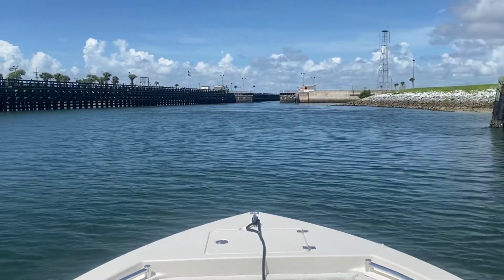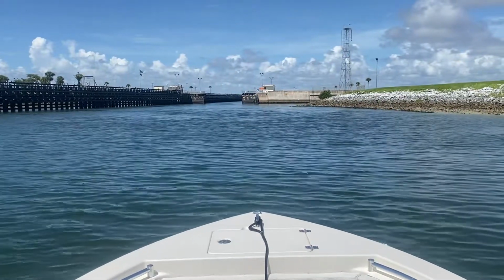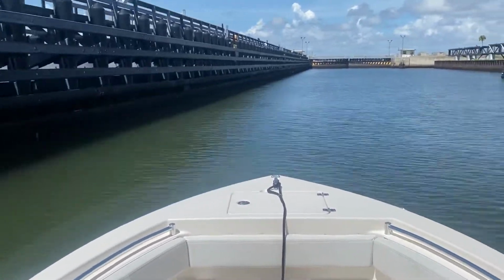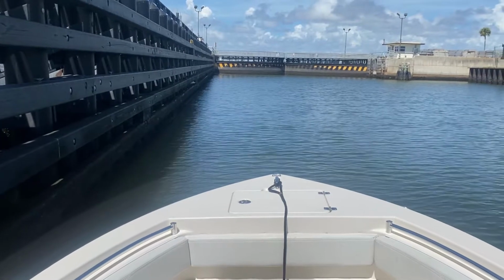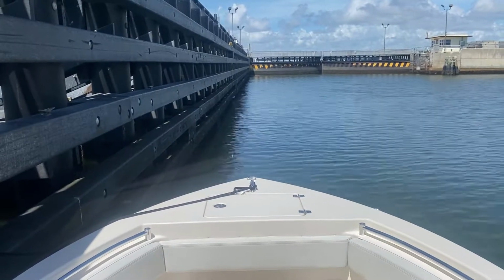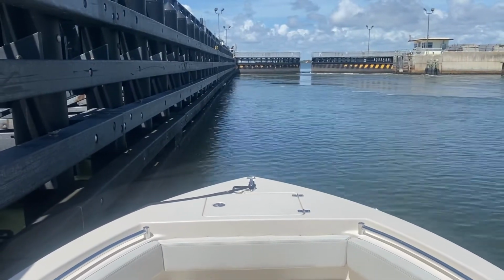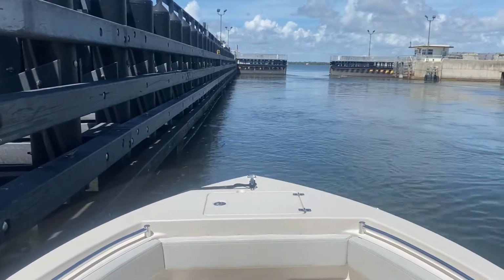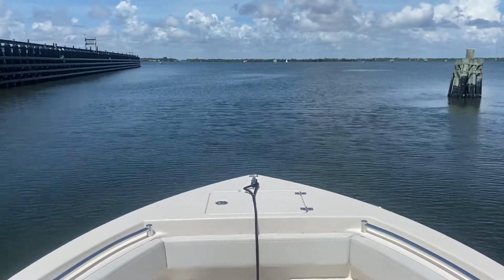Canaveral Lock Tutorial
Send your answers to the questions below to Captain Tim to receive credit for lock training.

1. What VHF channel should be used to contact the lock?

2. Who must wear a life jacket while transiting the lock?

3. How will you know when to enter or exit the lock?

4. What speed should be used in the lock?

5. What knot should be used to tie up in the lock?

6. How long does lockage at Port Canaveral typically take?